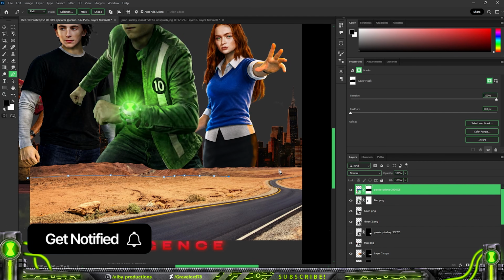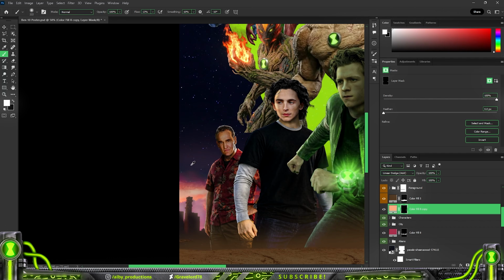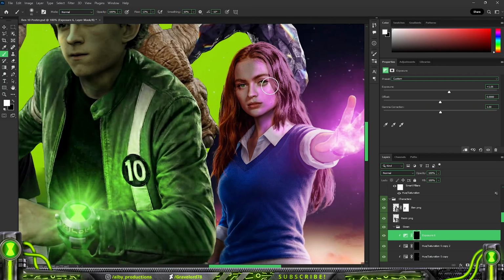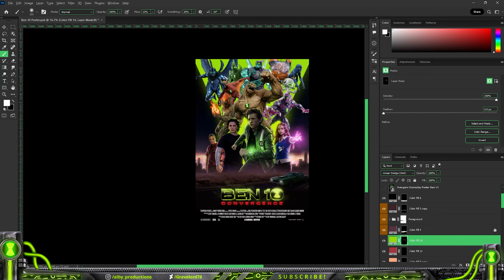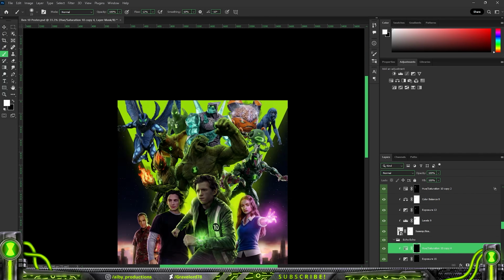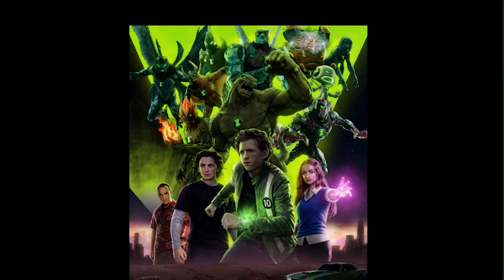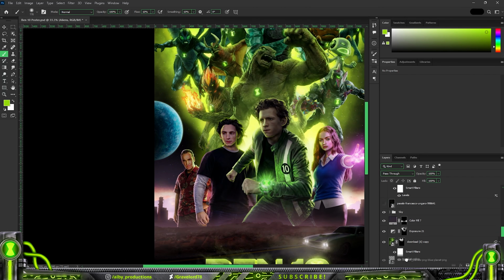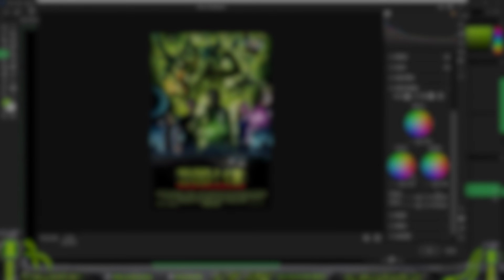Creating an EPIC Poster Design for a Ben 10 Live Action Movie!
Recently we got our first look at Dynamite's new official Ben 10 comic book run which has sparked a lot of excitement and interest for a new Ben 10 live action movie so today I thought why not take my Photoshop skills and create a sort of concept poster for a non-existent Ben 10 live action movie. To see how that turned out make sure to watch the video till the end cuz I promise you it will be worth it!

DeviantArt - Gravelord78

Chapters :
00:00 - 00:53 (Intro)
00:53 - 01:57 (Inspiration & Research)
01:57 - 03:27 (Finding out the actors)
03:27 - 04:22 (Creating the title card)
04:22 - 04:47 (Basic Concept)
04:47 - 12:37 (Editing)
12:37 - 13:14 (End Results)